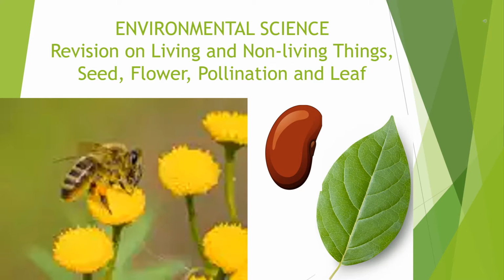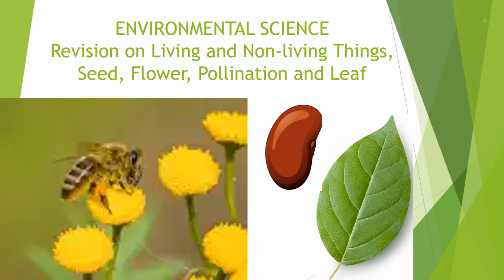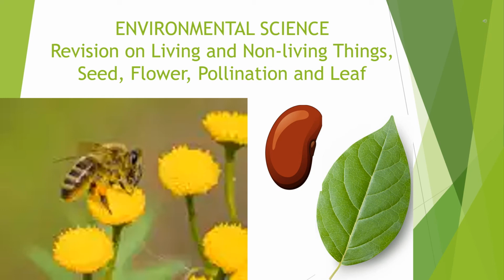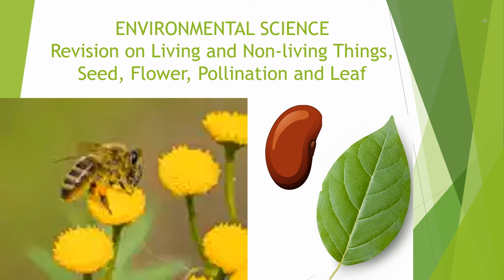ENVIRONMENTAL SCIENCE Revision on Living and Non-living Things, Seed, Flower, Pollination and Leaf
Anything that has weight and occupies space is called   _____  Matter
Matter is never created or destroyed it only _____  changes form.
Matter is anything around you that you can  ____ see, touch, smell, or feel